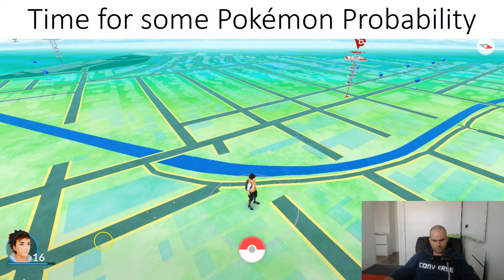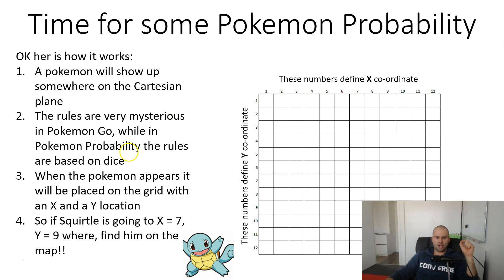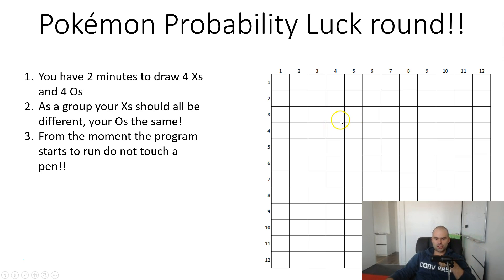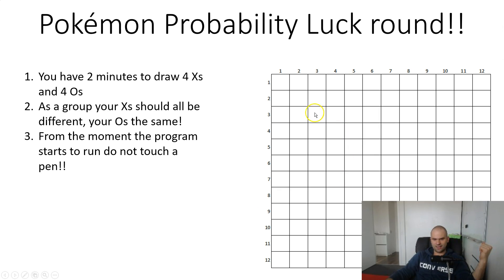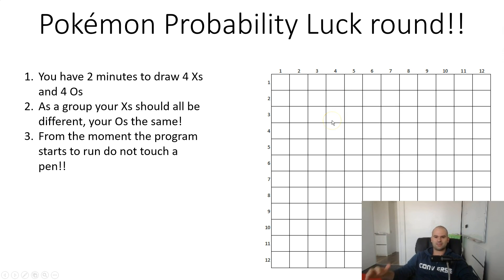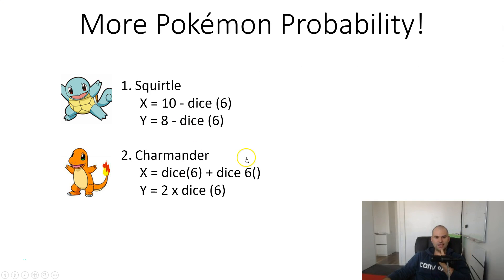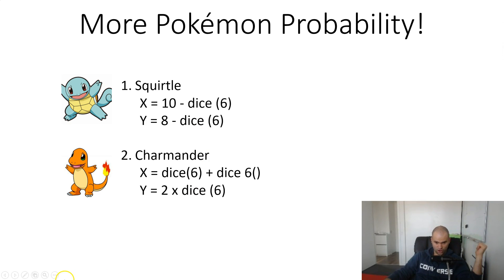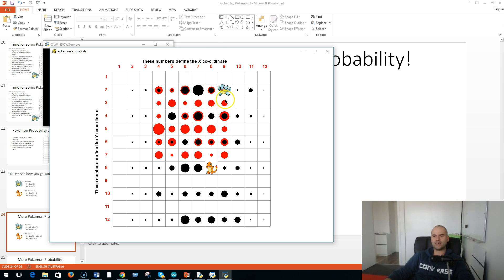Pokemon Probability in Pygame (Python)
code is in a RAR file 2 Python files + images

VLOG: Pygame Pokemon Probability

WEBSITES:
Headstartacademy.com.au
Robotix.com.au